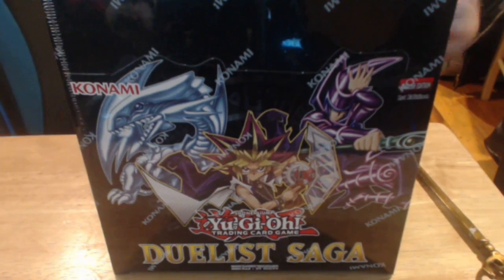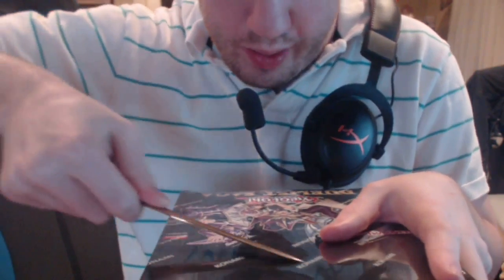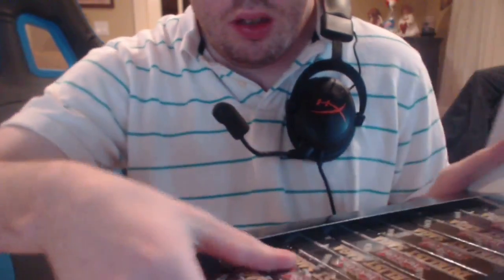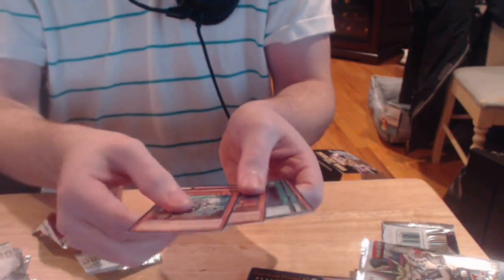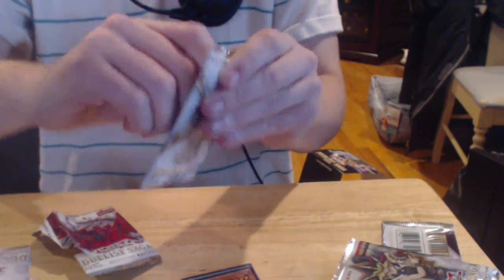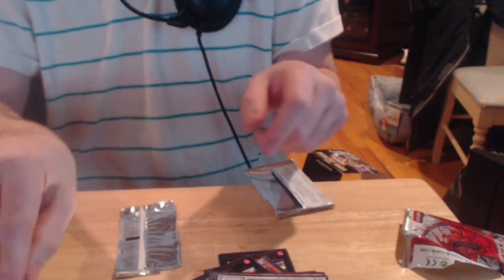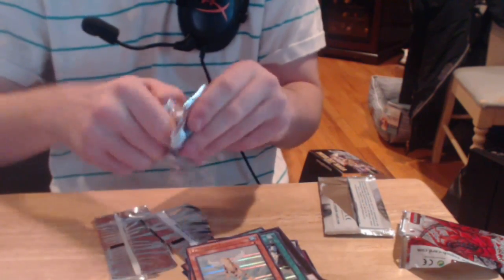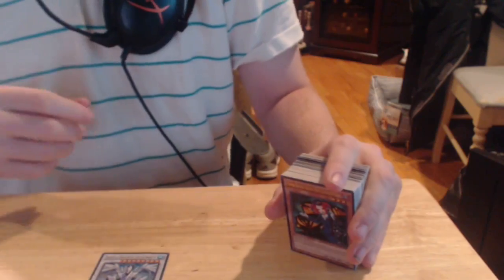YUGIOH DUELIST SAGA BOX OPENING!